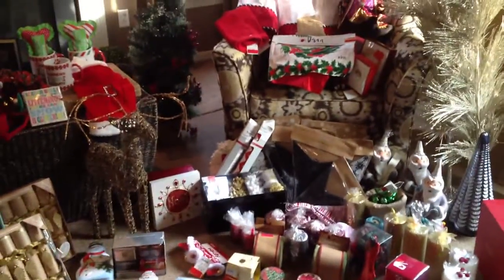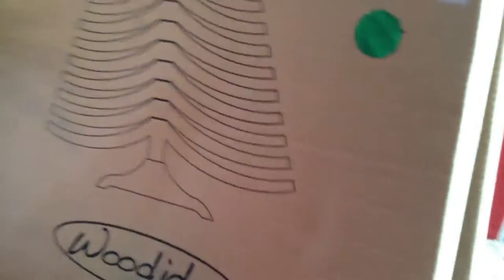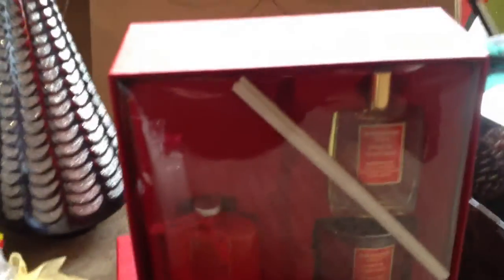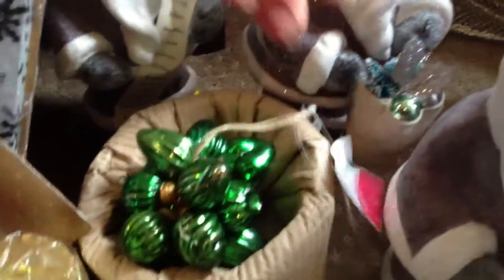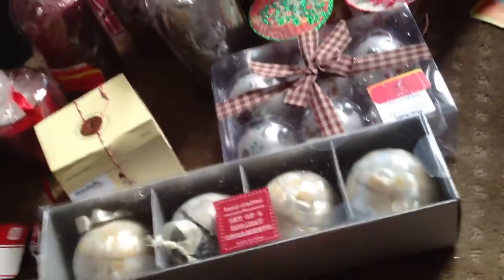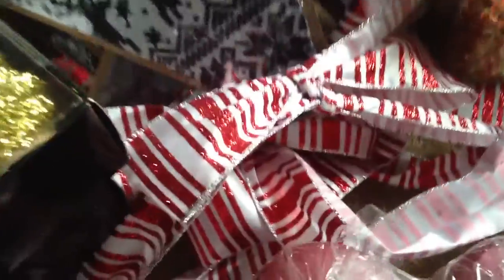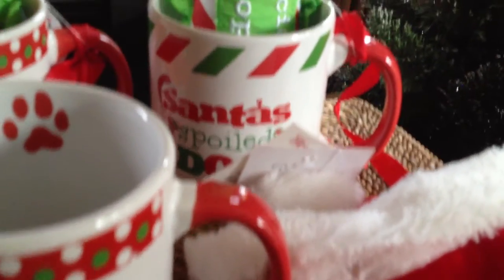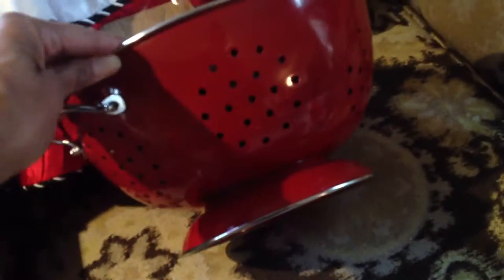Christmas Clearance 100% OFF ~ by The Frugalnista!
House full of FREE STUFF!